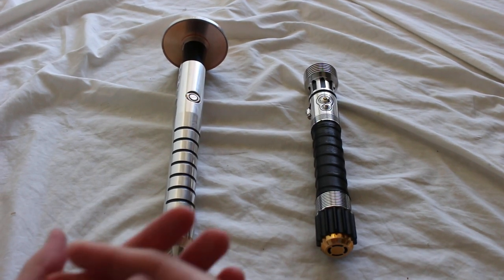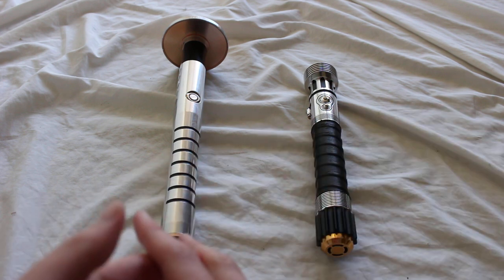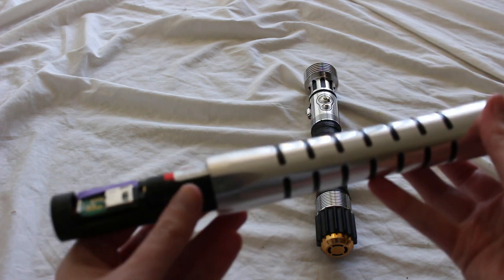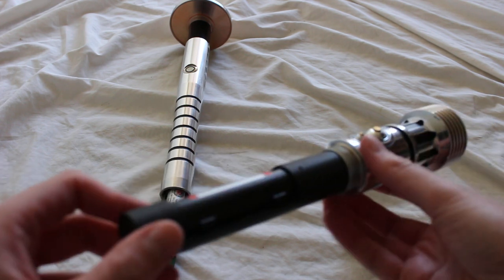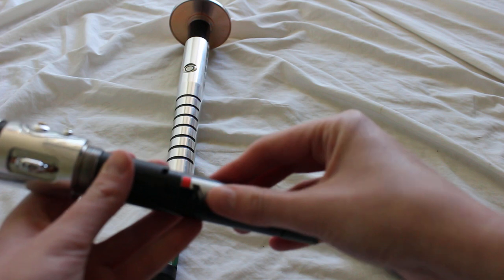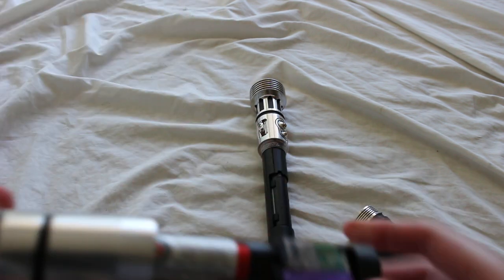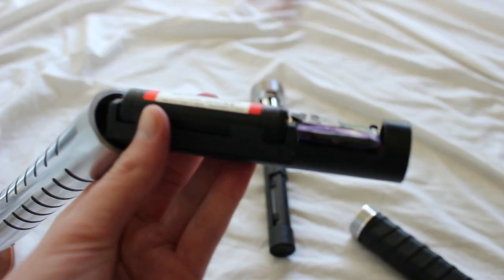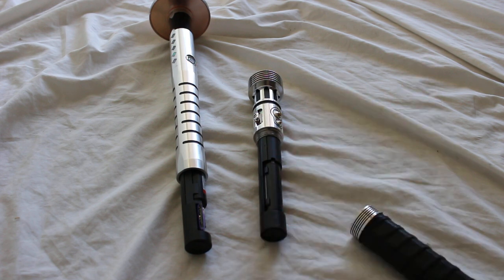Vader's Vault Chassis and Battery Charging/Replacement: Everything You Need to Know